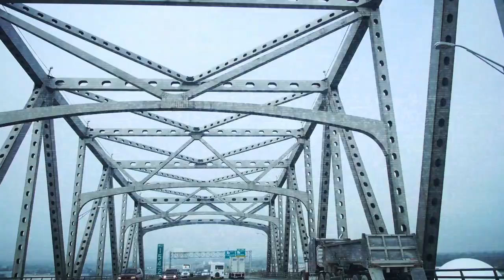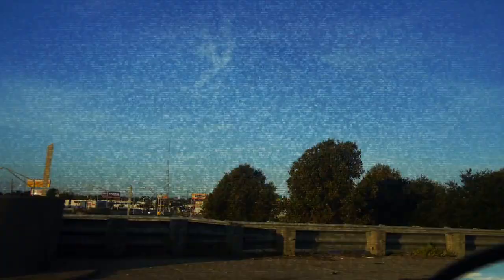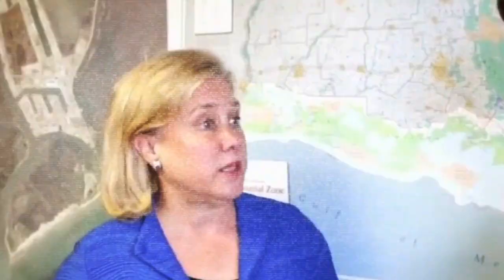Mary Landrieu: Keystone Pipeline